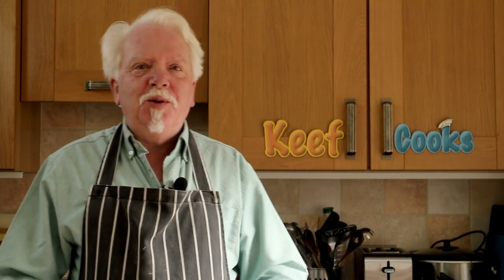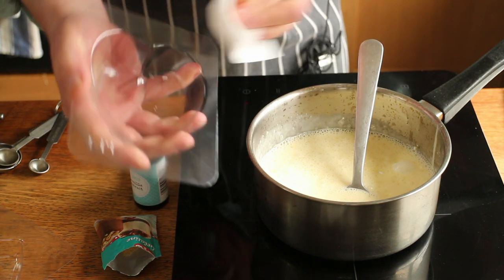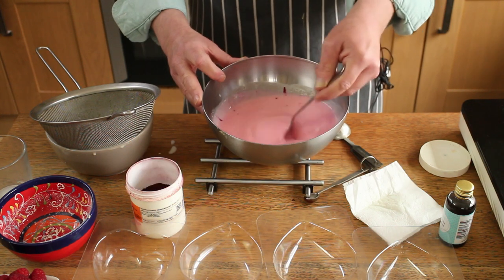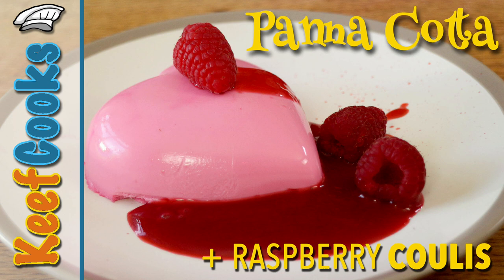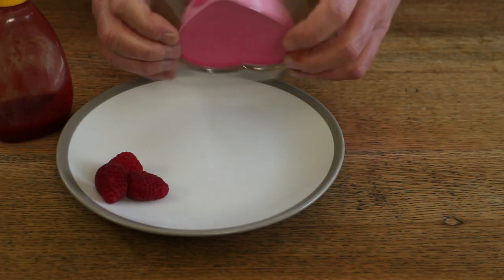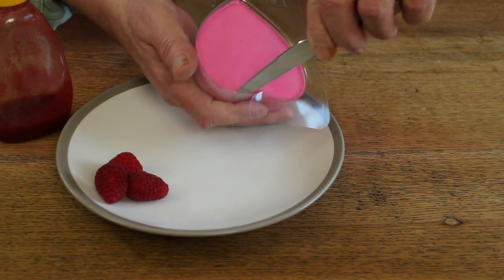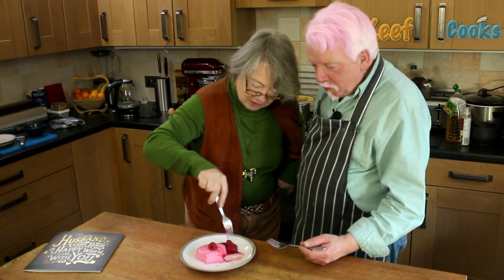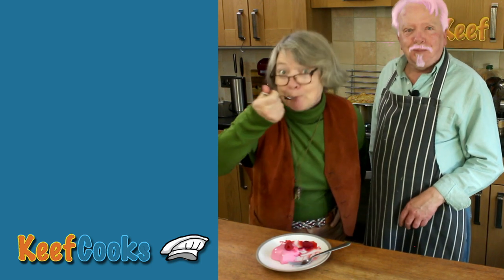Panna Cotta | Valentines Day | Blancmange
This isn't exactly a classic panna cotta recipe. I made this for Valentine's Day, so of course it's pink and heart-shaped. Classic panna cotta comes from the Piedmont region of Italy - the name means 'cooked cream'. The main ingredients of panna cotta are cream and milk, set with gelatine. It's a very simple dessert, but very difficult to get right.